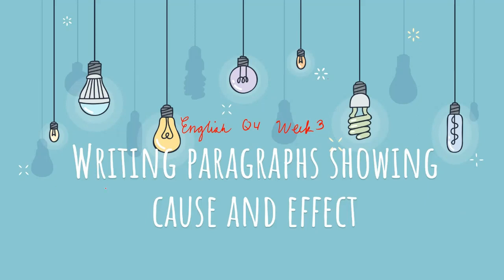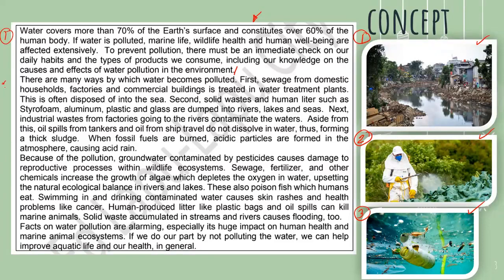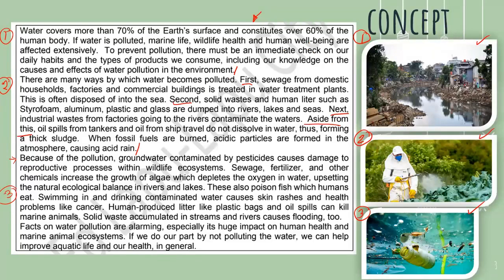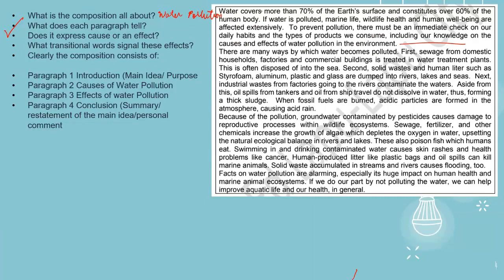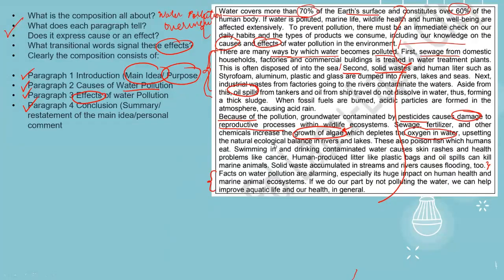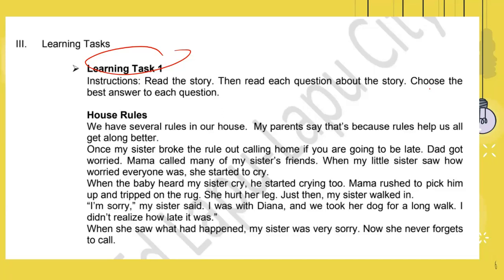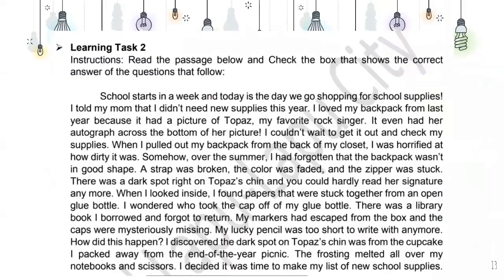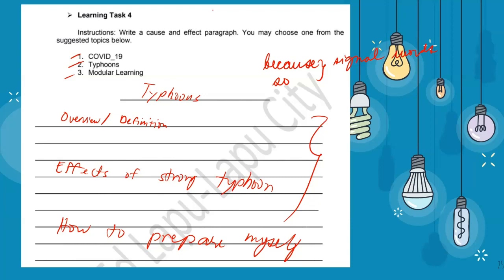ENGLISH QUARTER 4 WEEK 3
Learning cause and effect in constructing paragraphs is very easy. Here is a thorough discussion of how cause and effect paragraphs are constructed with the help of signal words.